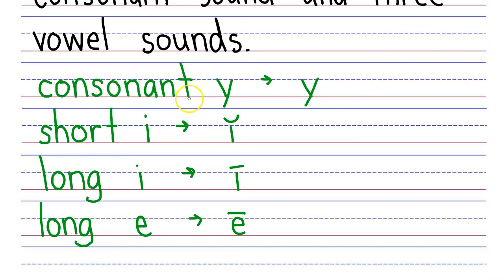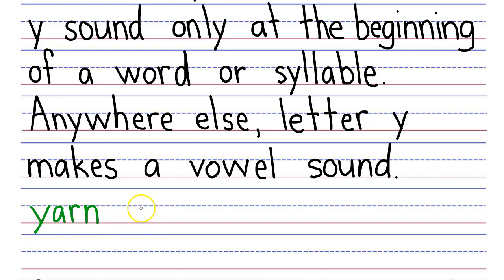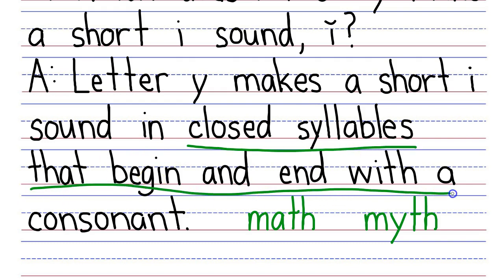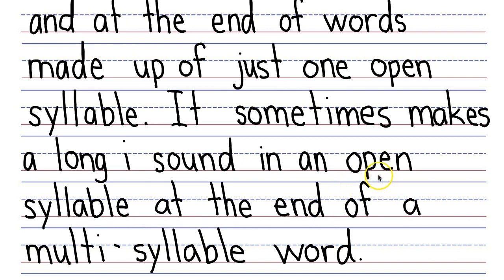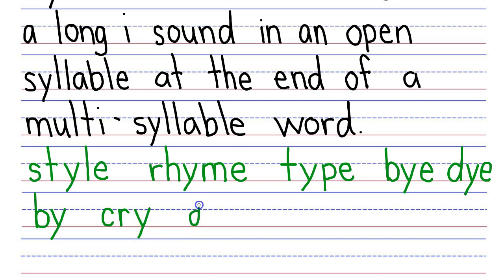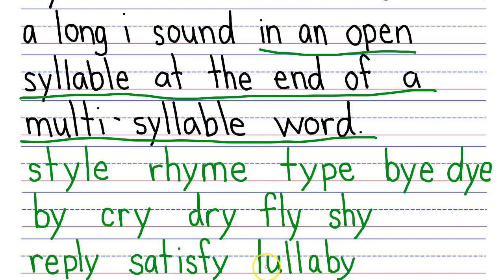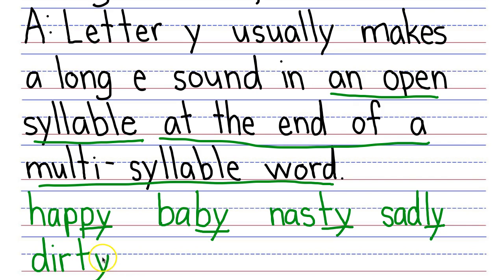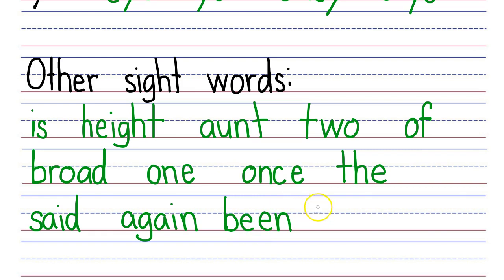Letter Y Video - Story Hour Academy - #53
In this lesson, students practice writing the letter Y while learning the sounds that it makes. They also learn when letter y makes a consonant y sound, when it makes a short i sound, when it makes a long i sound, and when it makes a long e sound. They review a few sight words with the letter y and all the phonograms that contain the letter y. The lesson ends with an assignment to read lots of words containing the letter y starting with a story titled, "Dumpy, The Pony."

Additional resources:
Get the story “Dumpy, The Pony” from the book “The Riverside Readers, Second Reader” by James H. Van Sickle and Wilhelmina Seegmiller here: